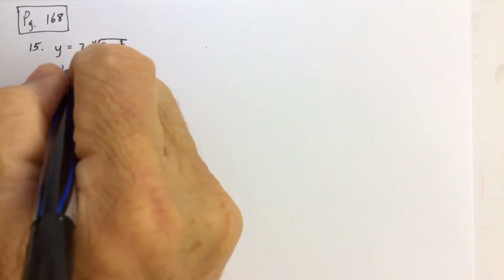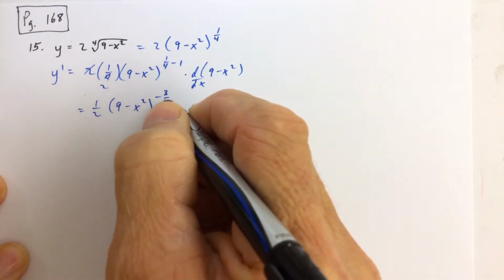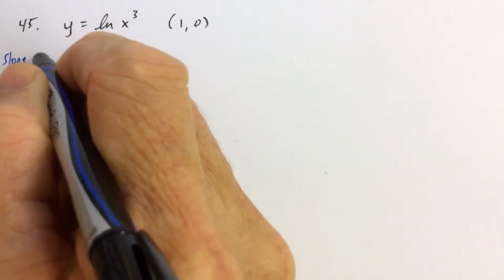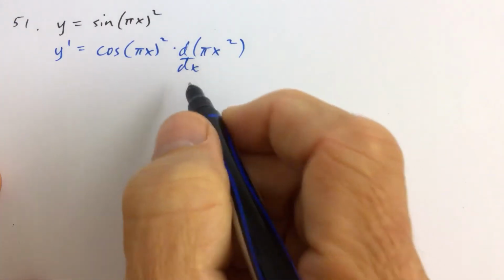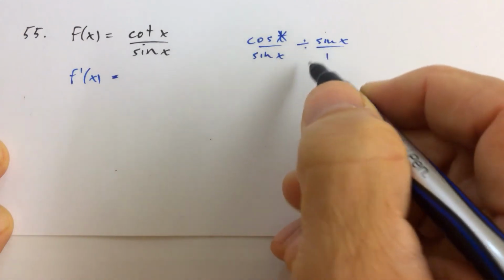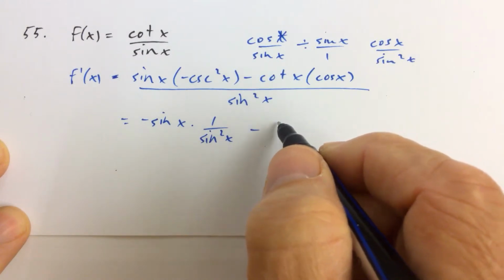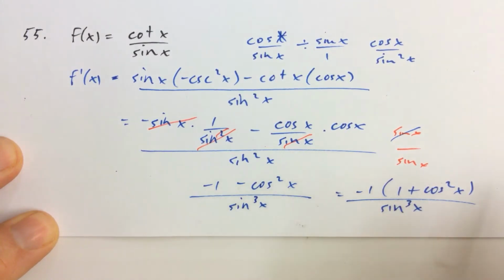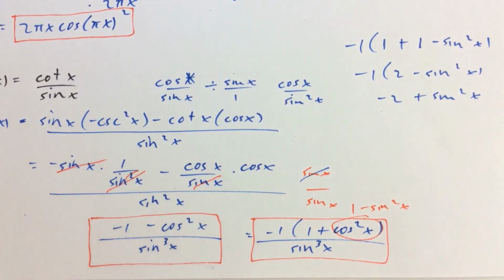PCH U9 Obj 11 hw Solutions #1